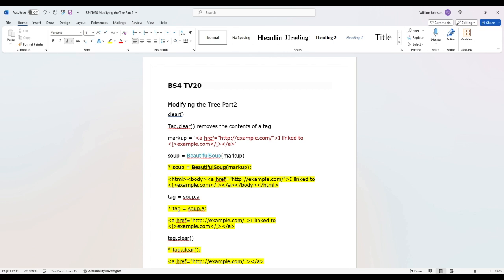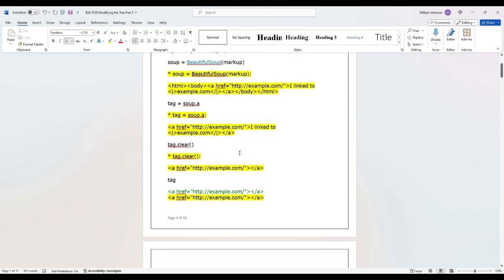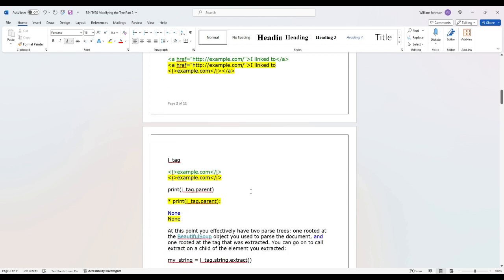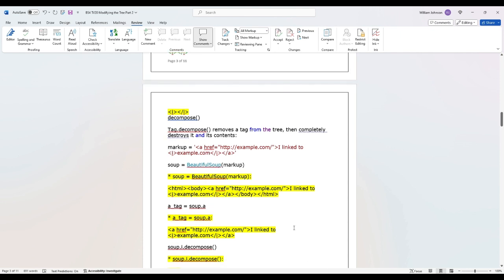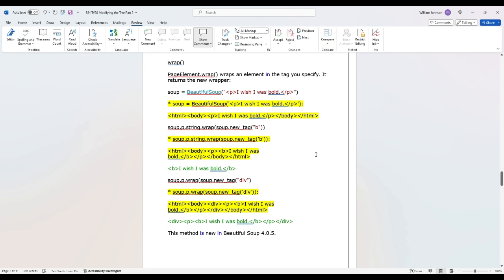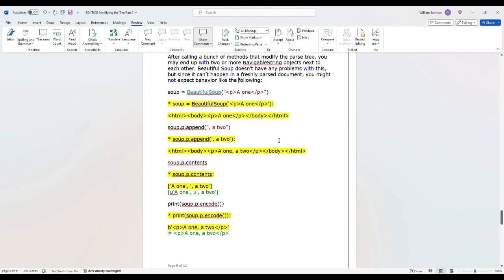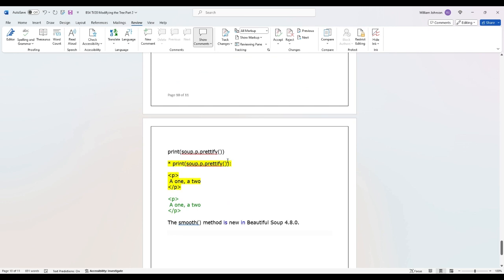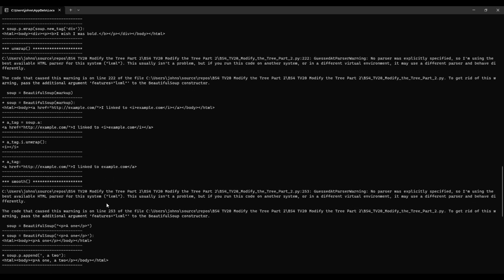BS4 TV20 Modifying the Tree Part 2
In this video, we continue talking about ways to modify the CSS Tree. Enjoy!